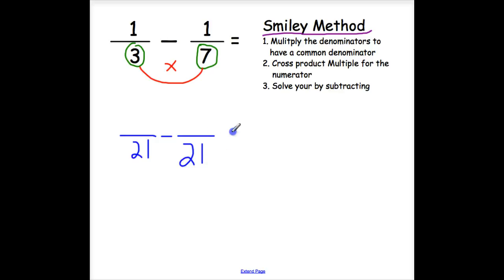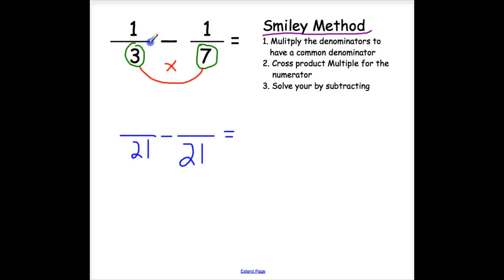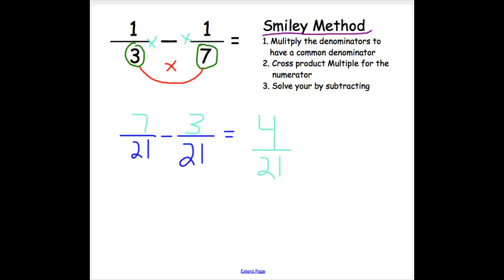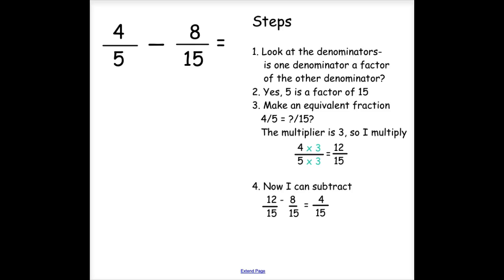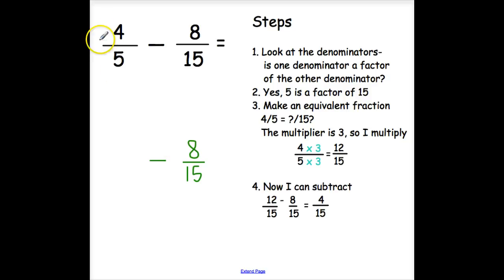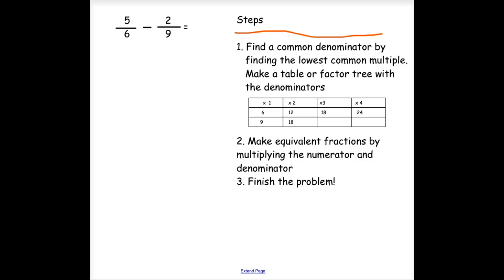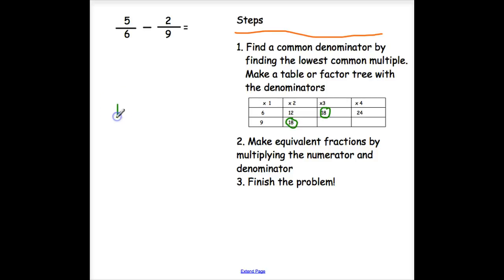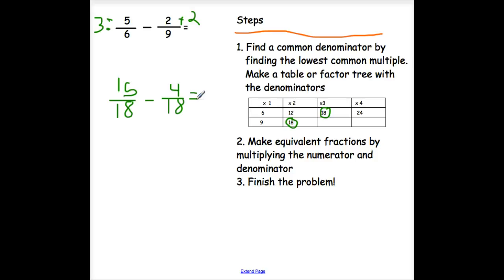Subtracting Unlike Fractions